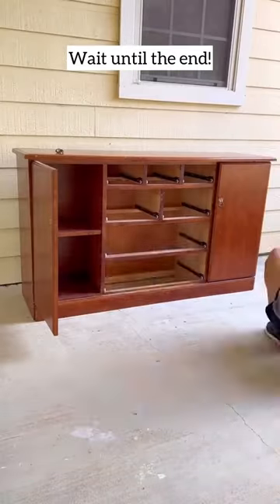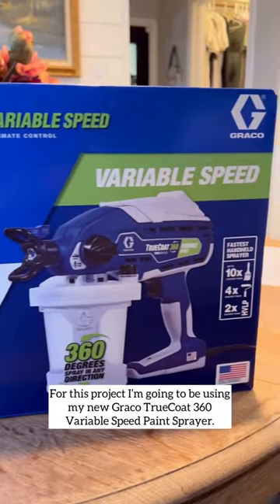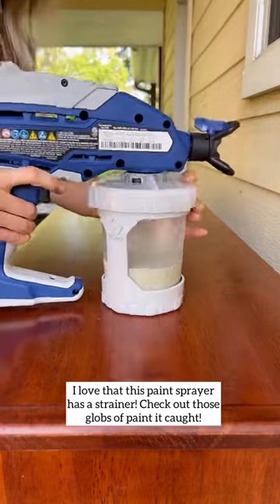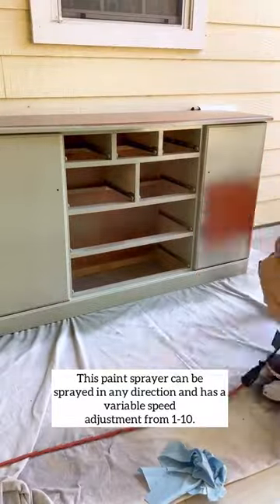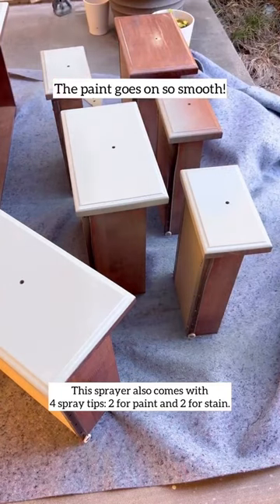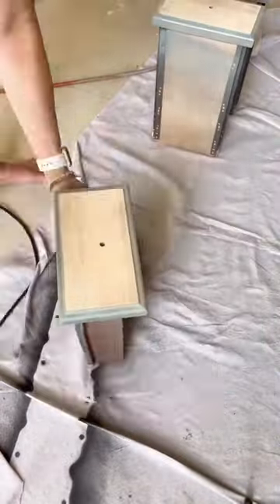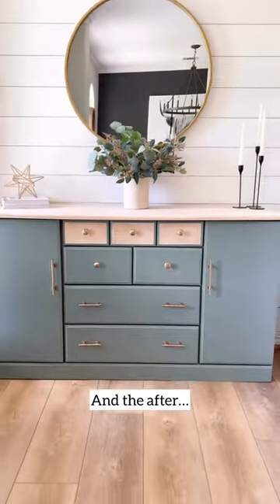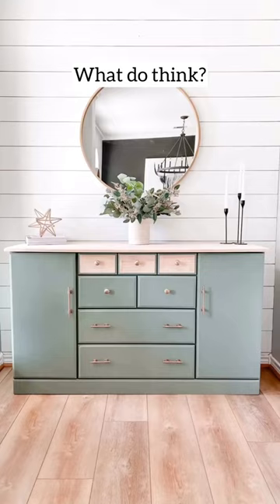Furniture Flip With the Graco TrueCoat 360 Variable Speed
The Graco TrueCoat 360 Variable Speed sprayer is a game changer for your DIY projects, including flipping furniture. Here, it’s being used to transform this dresser, taking advantage of some key features, such as the Funnel Strainer Kit and 1-10 speed dial. Finished piece looks gorgeous! 😍